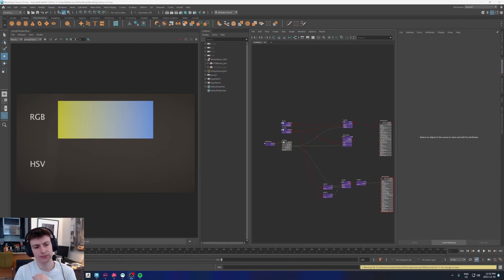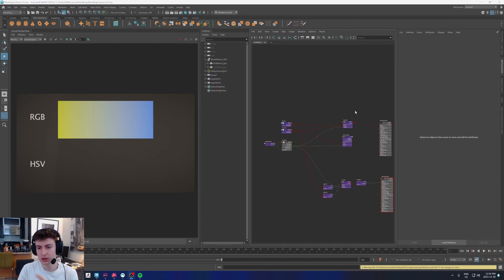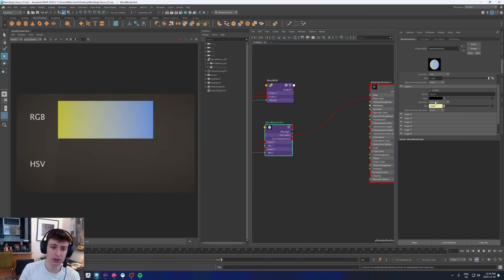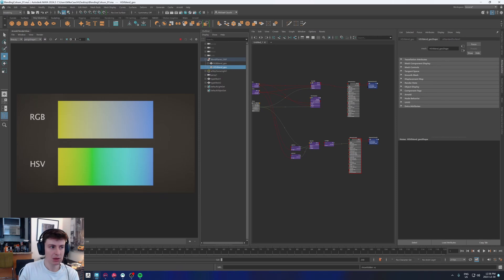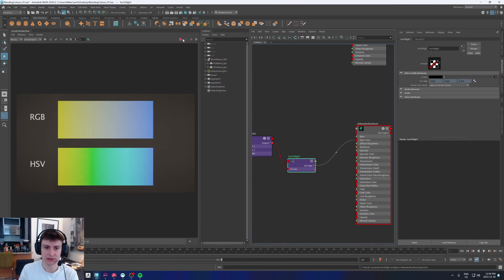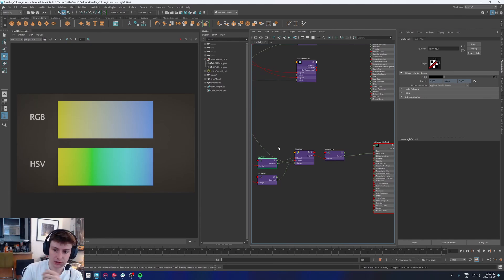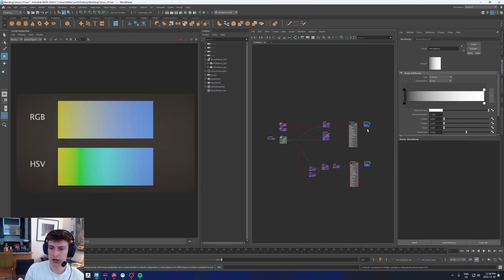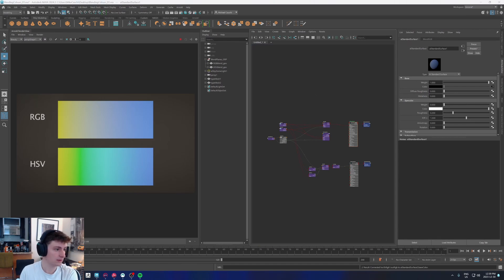Lookdev quick tips: Blending pigments with HSV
A somewhat common issue when blending colours in CG is that we are not actually blending colours, we are blending channel values. Because of this, the output is not always intuitive.
Converting to HSV before blending can be a cheap trick that gets you in the ballpark of what you want without having to create stacks of multiplied and remapped masks if you don't need truly accurate results.